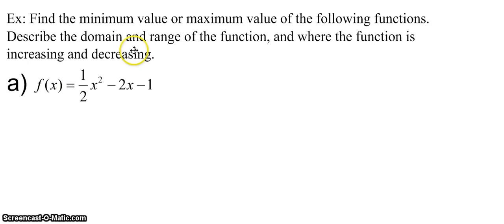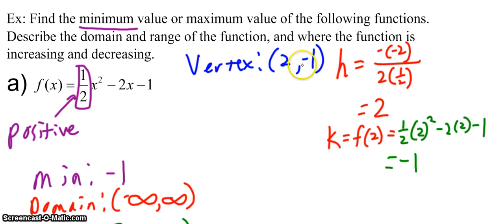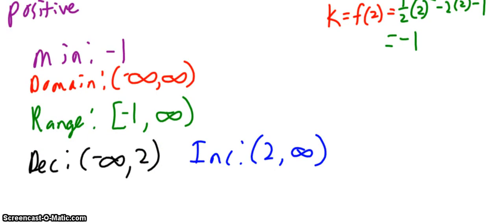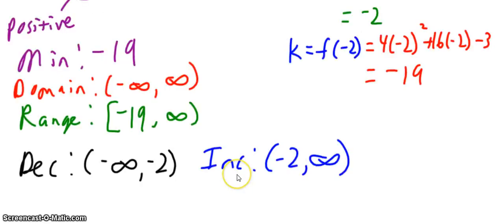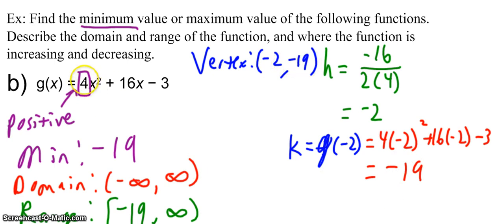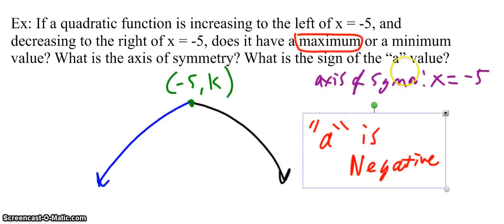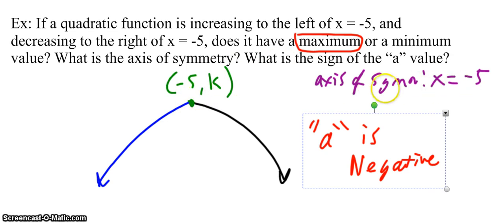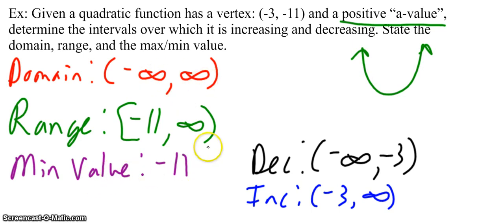Increasing and Decreasing Practice with quadratic functions